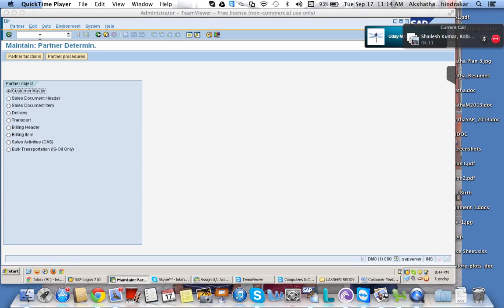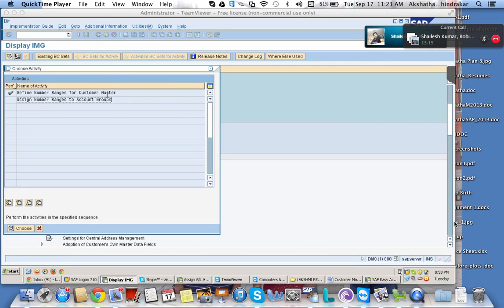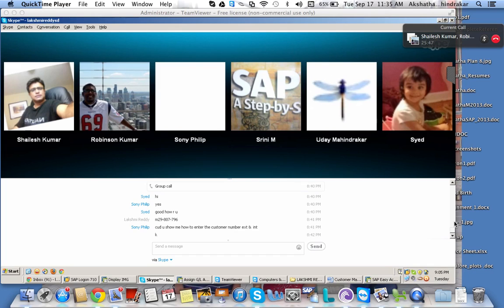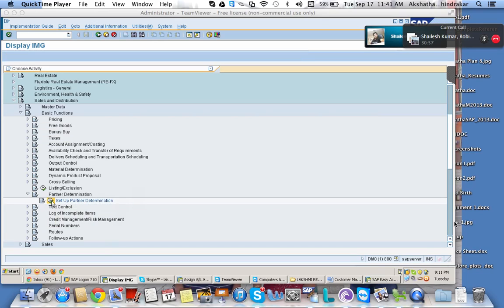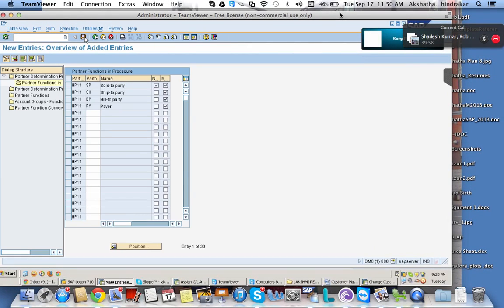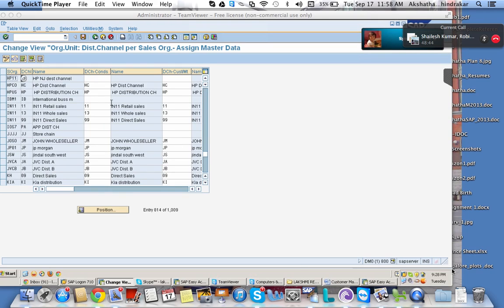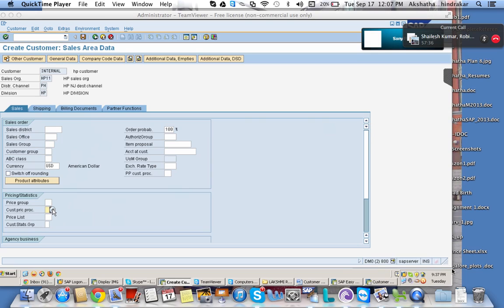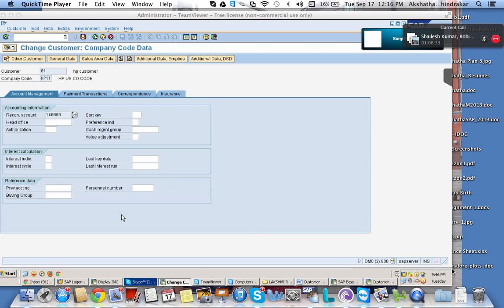SAP SD Training Sep 17, 2013